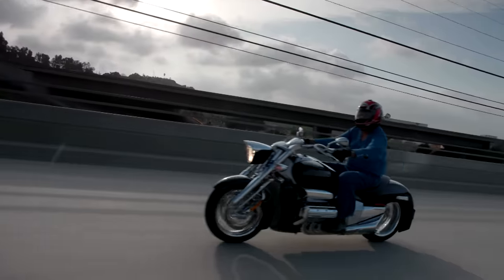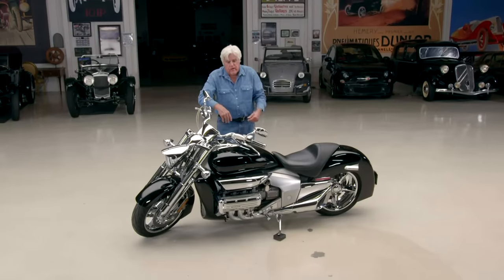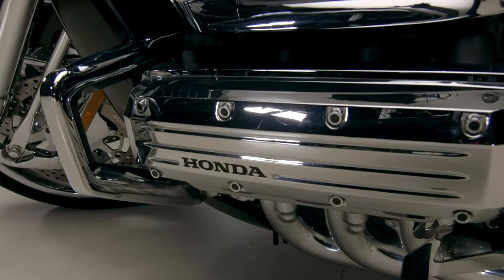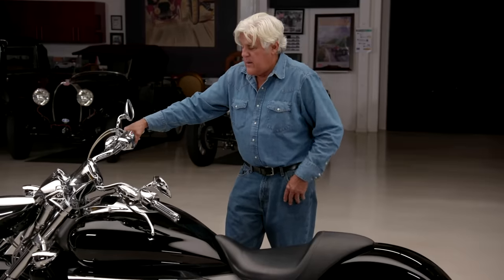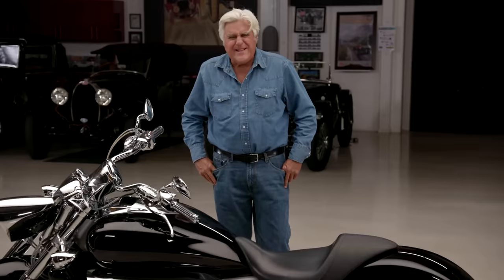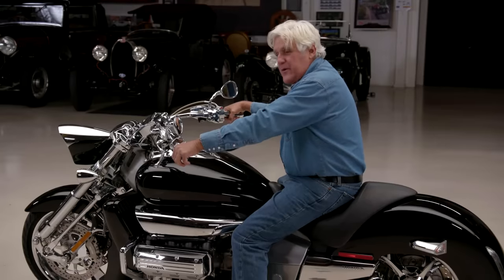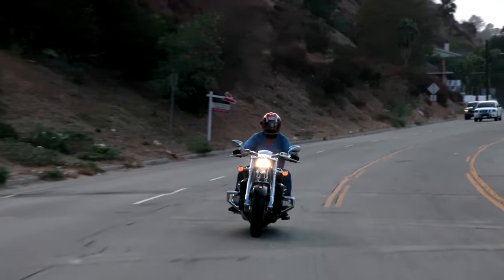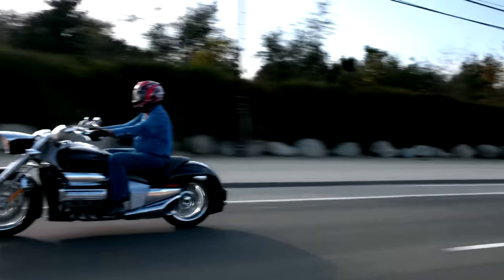2004 Honda Valkyrie Rune - Jay Leno's Garage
The six cylinder Honda Rune is not a small motorcycle, but the build quality, smooth power delivery, and comfortable ride will make this bike a classic!